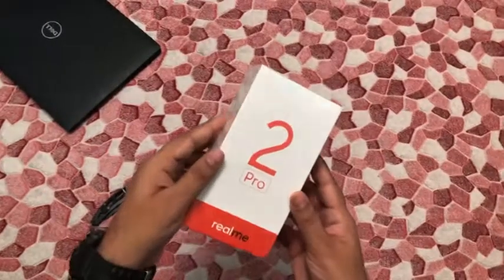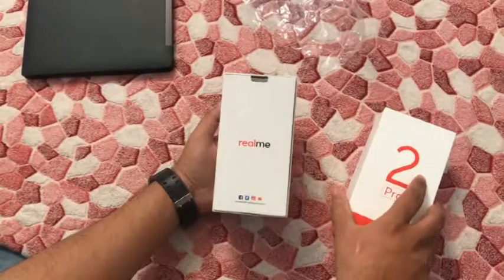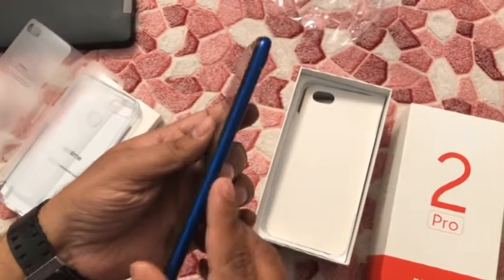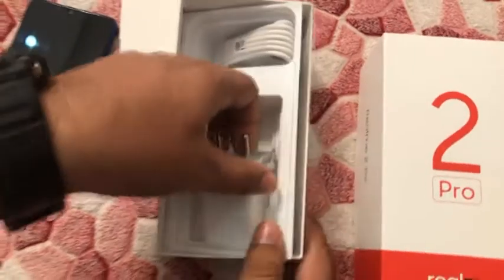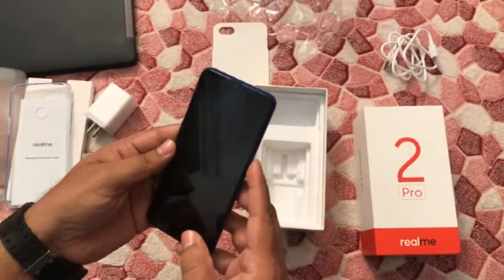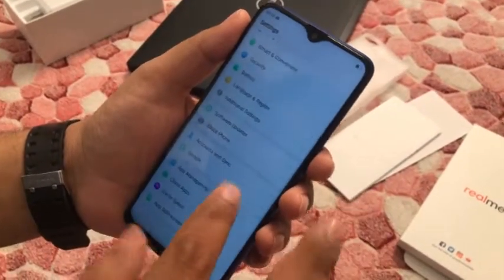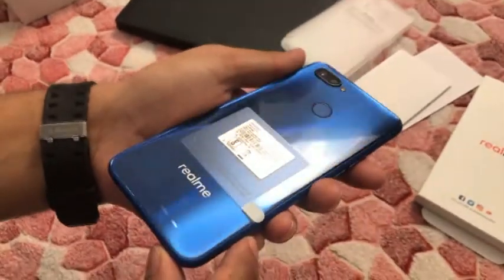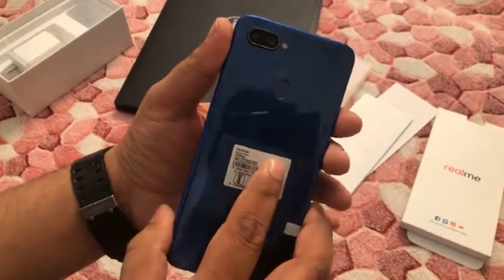Realme 2 pro unboxing & overview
Watch the unboxing of Realme2 pro in this video. Realme 2 pro runs on snapdragon 660 SOC. It is available in 3 variants 4GB/64GB , 6GB/64GB & 8GB/128GB. It has 16+2 MP back camera and 16MP front camera both with AI options. It has a beautiful dew drop display (FHD+ IPS LCD) and a battery of 3500MAH. The phone is competitively priced as well.